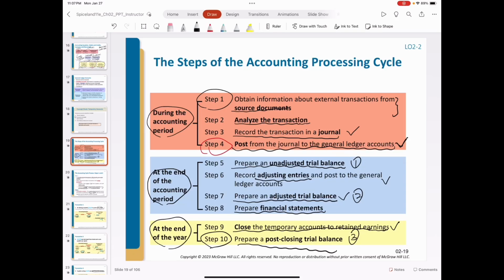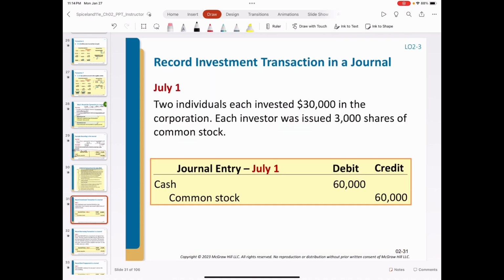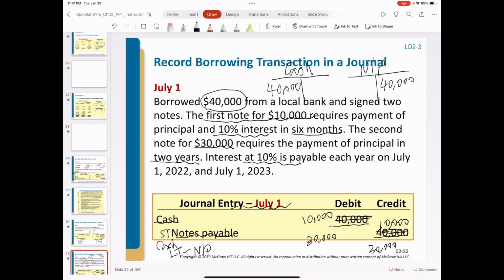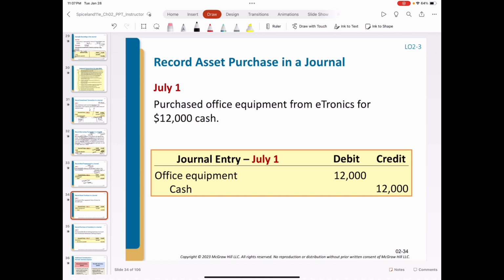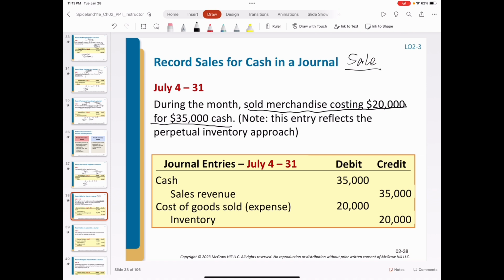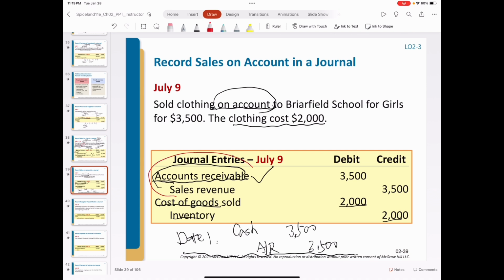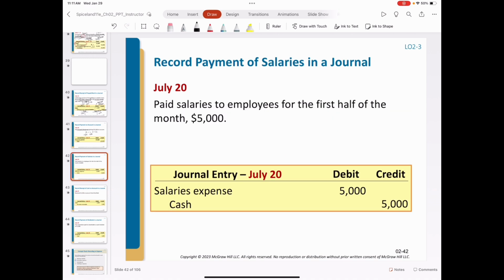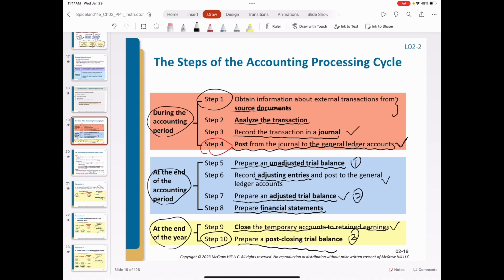Chapter 2 28-44 Journal Entry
Journal Entries: External Events & Transactions